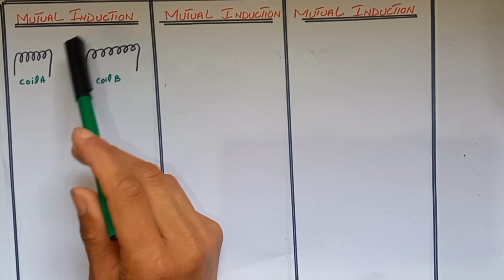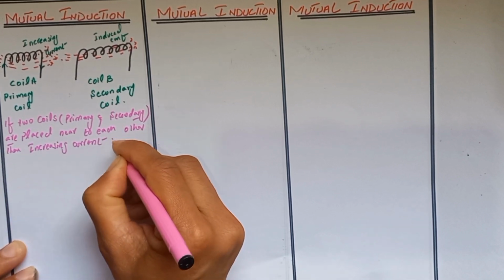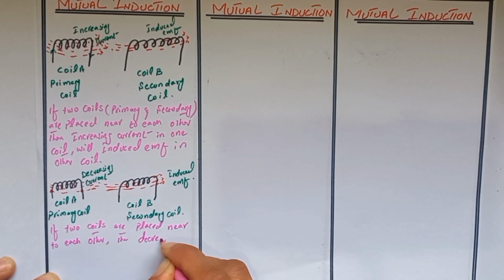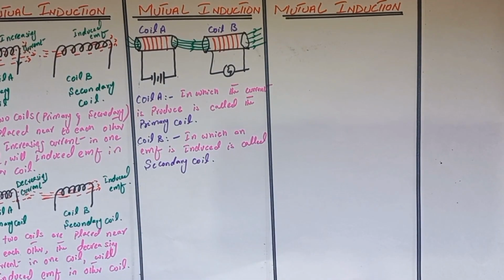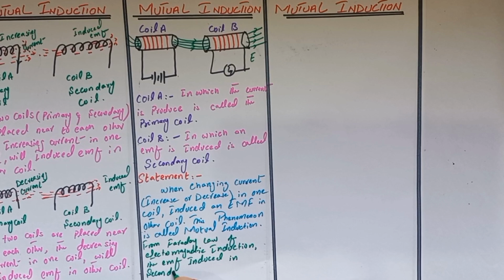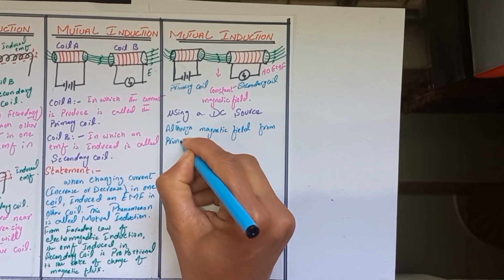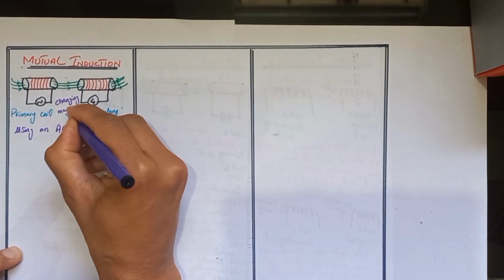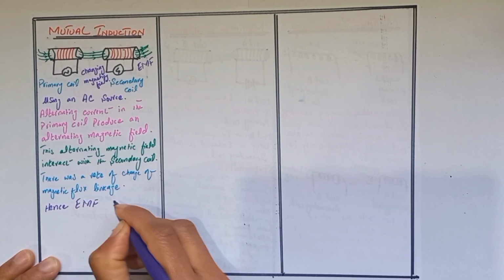Mutual induction |Electromagnetic induction | Class 10|physics